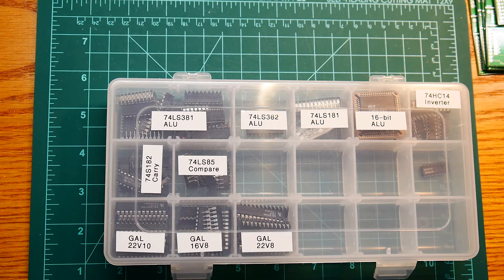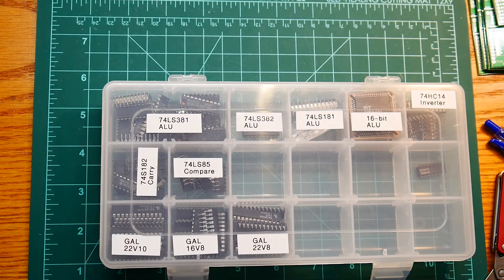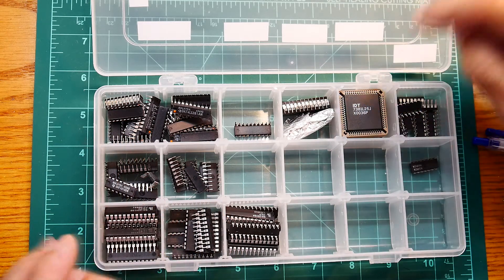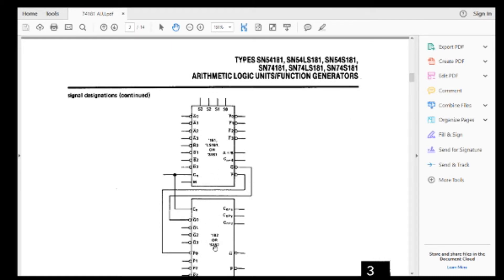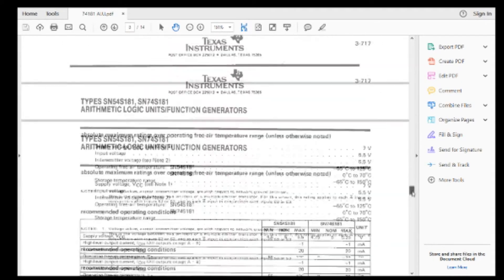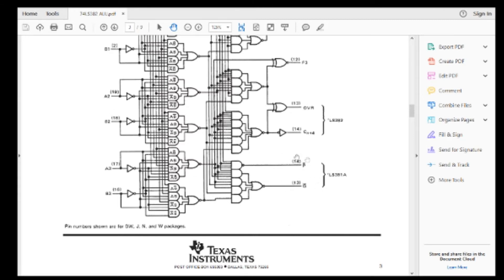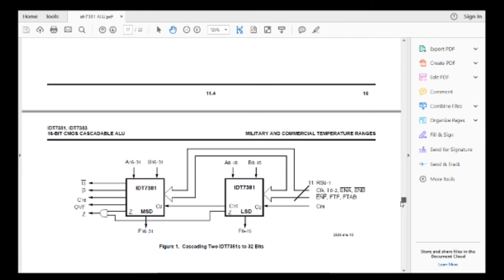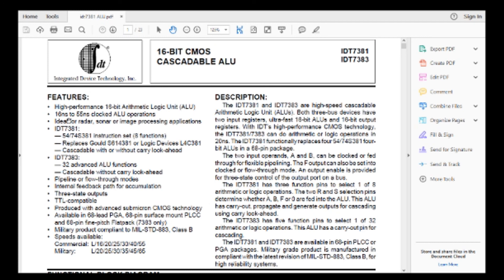#80 TTL CPU arithmatic logic unit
episode 80
a look at ALU chips